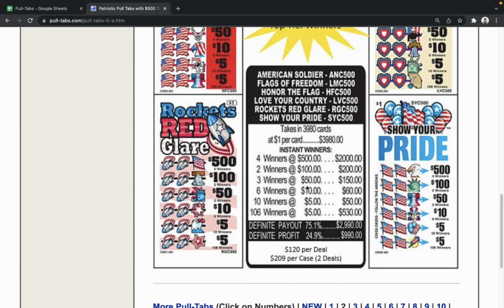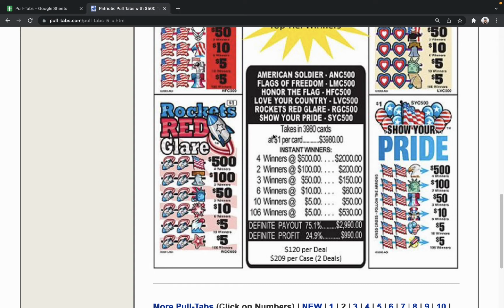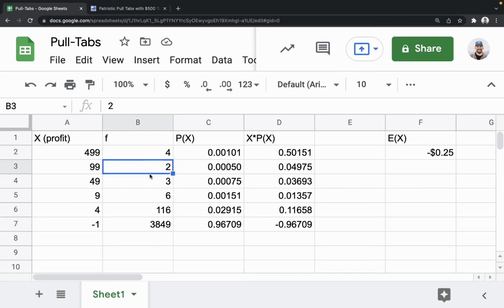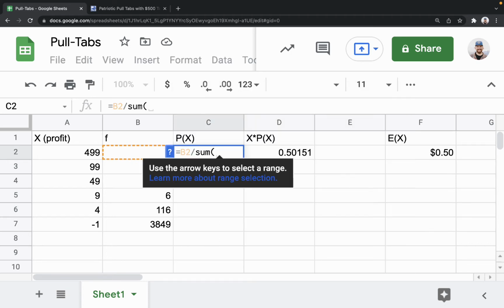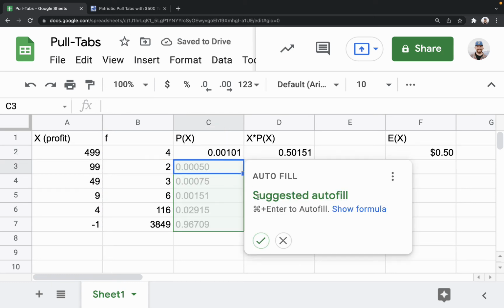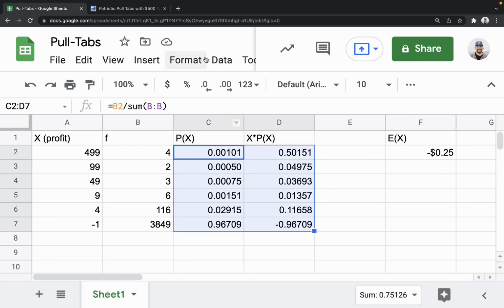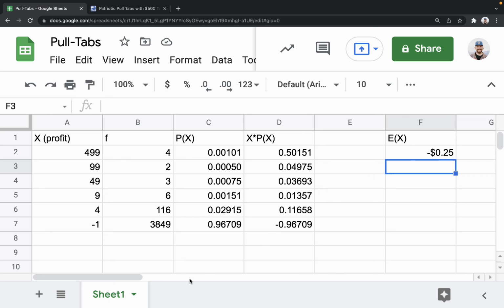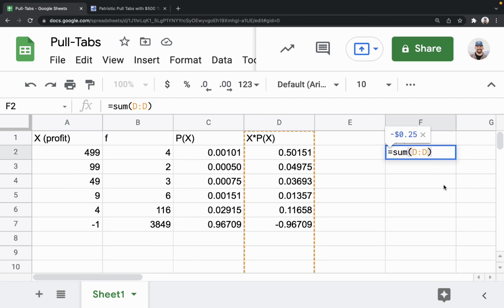Pull-Tab Expected Value in Google Sheets